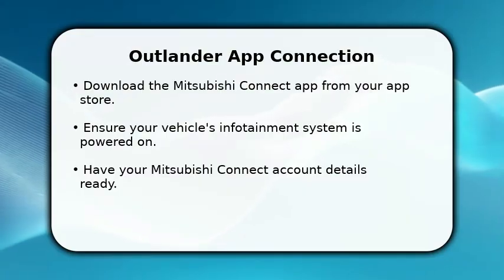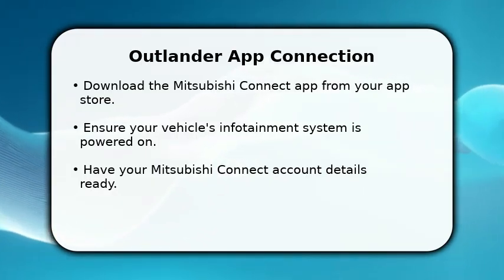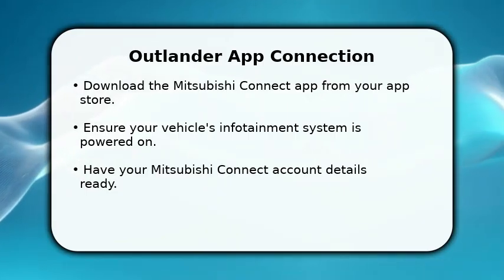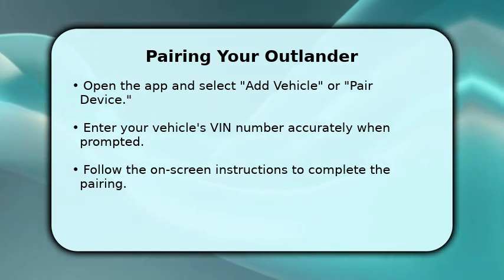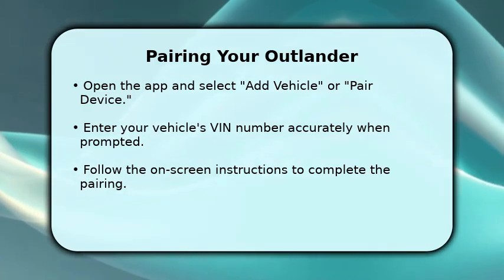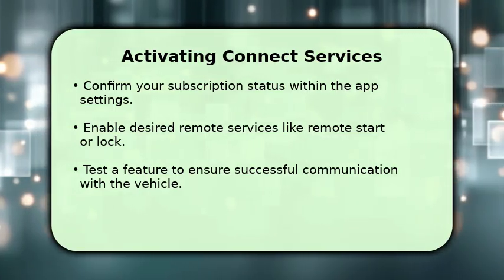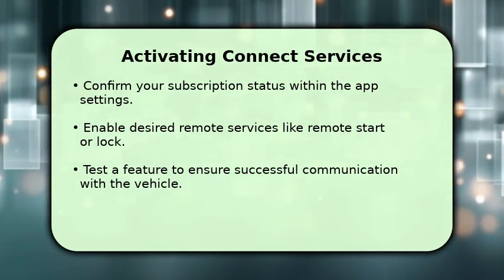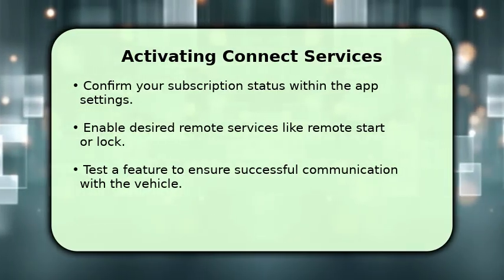How to Connect Mitsubishi Outlander App - Full Guide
Are you having trouble connecting your Mitsubishi Outlander app? Look no further! In this comprehensive guide, we'll walk you through the step-by-step process of setting up and linking your vehicle's app. From downloading the app to configuring your account, we've got you covered. Whether you're a tech-savvy owner or just starting out, our easy-to-follow instructions will ensure a seamless connection experience.

Mitsubishi Outlander app, connect Mitsubishi Outlander app, Mitsubishi Outlander smartphone integration, vehicle app setup, car connectivity guide, Mitsubishi Outlander technology features, app linking instructions, vehicle owner's manual, smartphone app for car owners